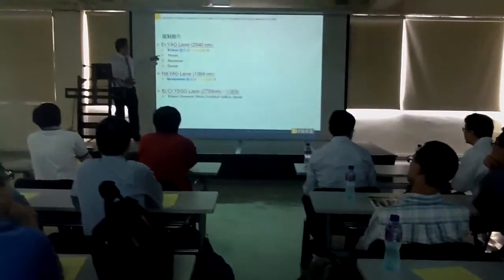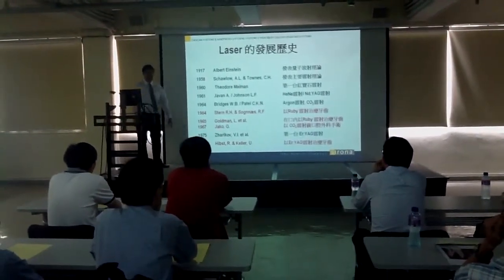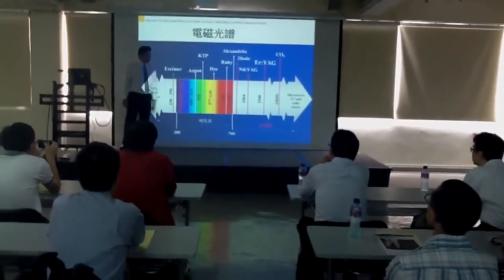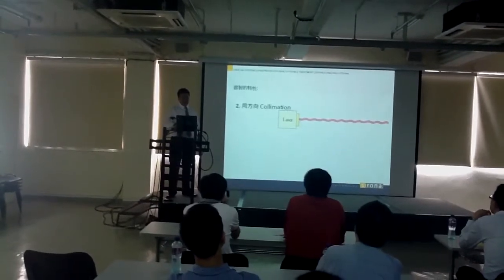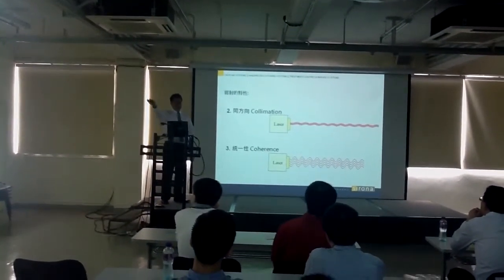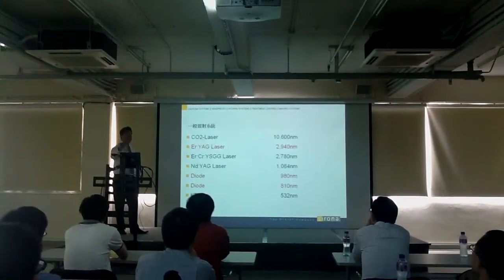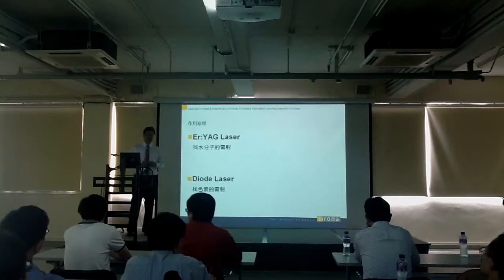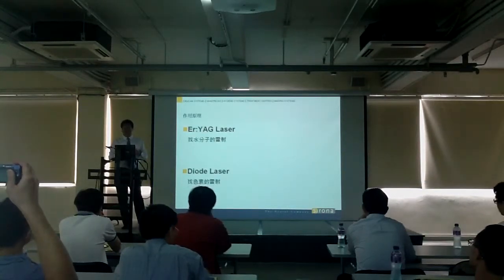Dental laser seminar 1 牙科激光研讨会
Dental talk